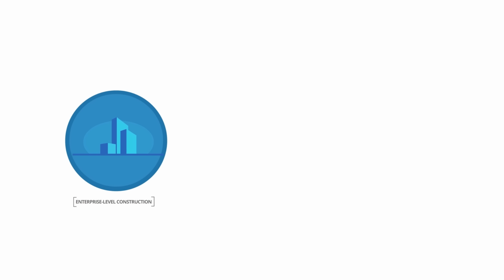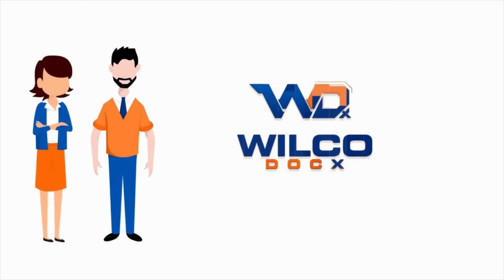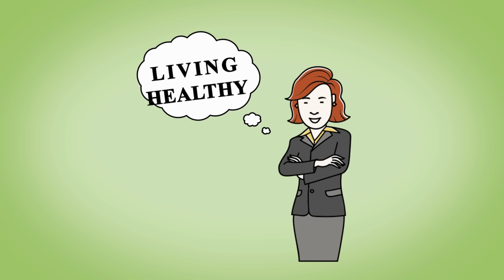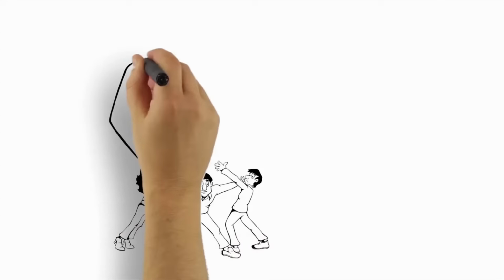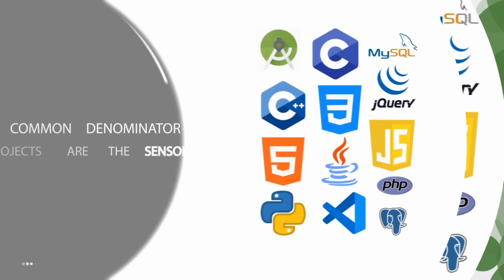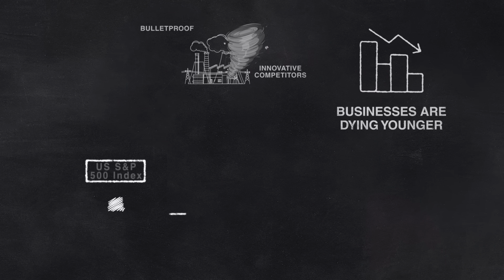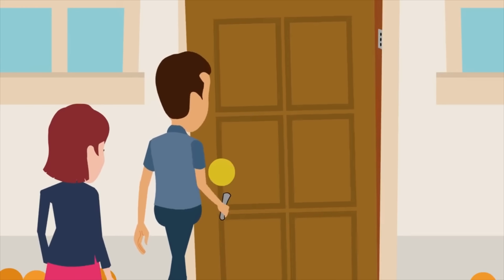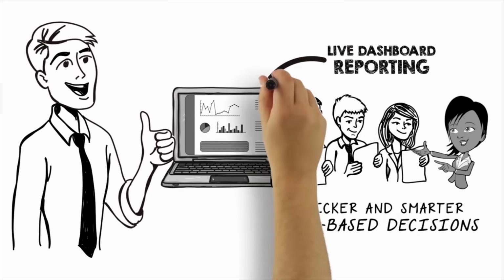Watch Time Video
Explainer Video Production House